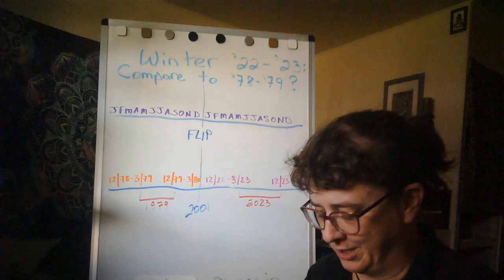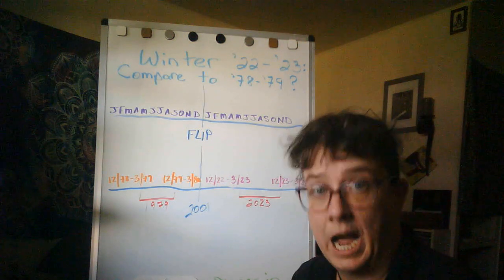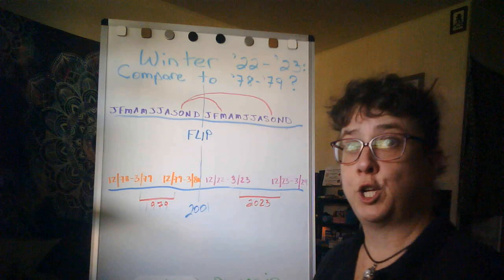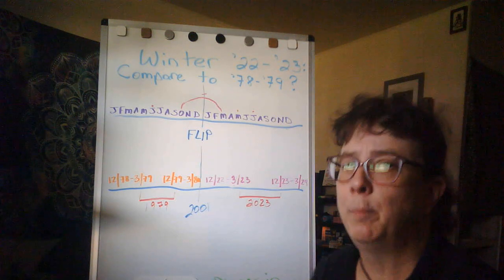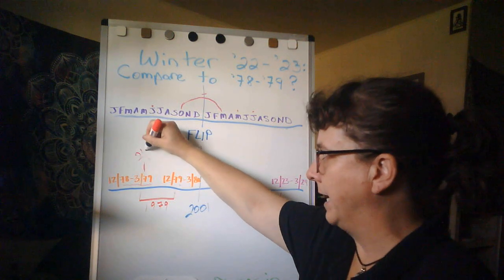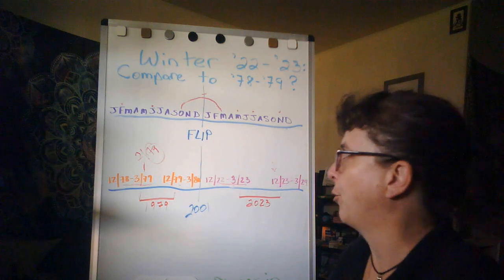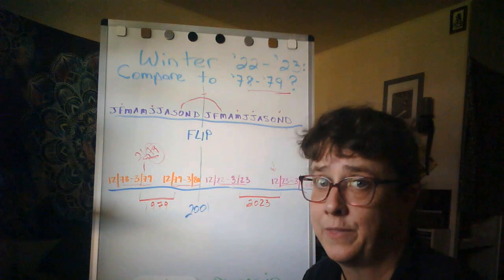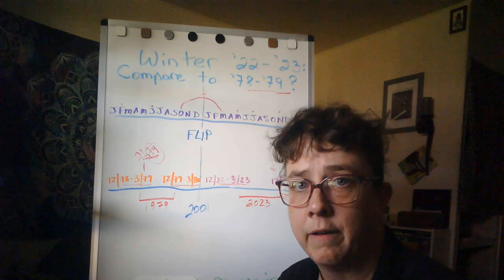An Isometrix Conundrum & A Movie Recommend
I've been stumped for a coupla months about a winter weather prediction I made in a previous video. I thought I'd make this video to sort it out, but shoot, it's dern confusing!
I recently watched Dinner in America (2022) & sooper liked it, ya'll!
"Watermelon" (incl. scene + lyrics!) (2.5 min's)